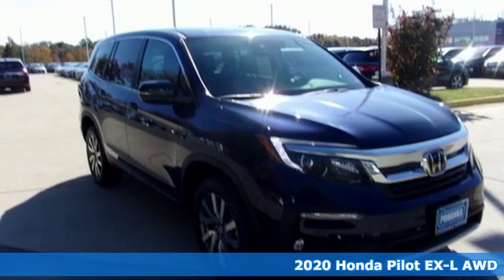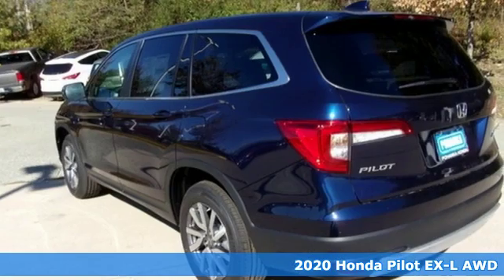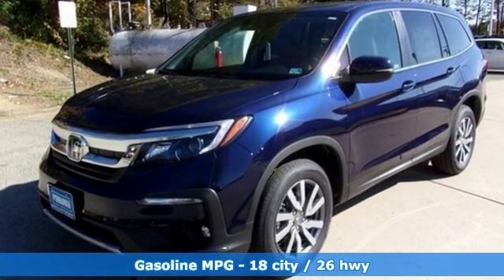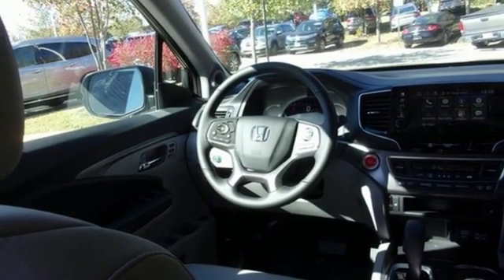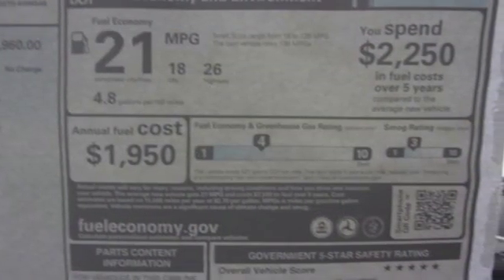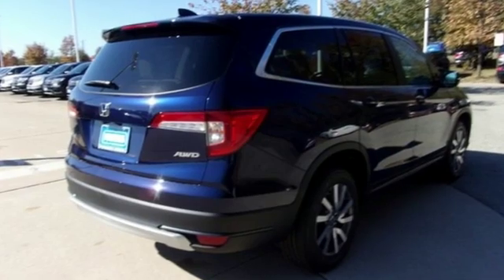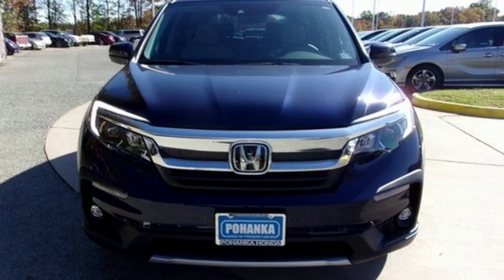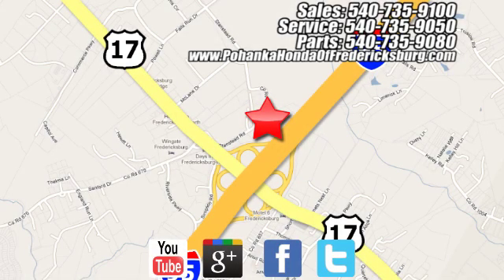New 2020 Honda Pilot Fredericksburg VA Richmond, VA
Year: 2020
Make: Honda
Model: Pilot
Trim: EX-L
Engine: 3.5L V6 24V SOHC i-VTEC
Transmission: 6-Speed Automatic
Color: Blue
Interior: gray
Stock #: FLB052194
VIN: 5FNYF6H58LB052194
Obsidian Blue 2020 Honda Pilot EX-L AWD 6-Speed Automatic 3.5L V6 24V SOHC i-VTEC 18/26 City/Highway MPGbrbrbrWe make every effort to provide accurate information but please verify options and price with management before purchasing. All vehicles are subject to prior sale. All financing is subject to approved credit. Dealer installed options are additional. Stock photo colors, options and trim levels may vary. Not responsible for typographical errors. Published price subject to change without notice to correct errors and omissions or in the event of inventory fluctuations. Vehicles may be in transit to dealer. Vehicle photos may not match exact vehicle. Please call to confirm availability status. All prices exclude taxes, title, license, and a $799 documentation fee. Model tested with standard side airbags (SAB). Government 5-Star Safety Ratings are part of the National Highway Traffic Safety Administration (NHTSA). New Car Assessment Program **Based on model year EPA mileage ratings. Use for comparison purposes only. Your mileage will vary depending on driving conditions, how you drive and maintain your vehicle, battery pack age/condition, and other factors.

Address:
60 South Gateway Drive